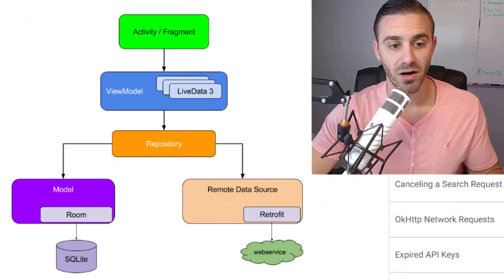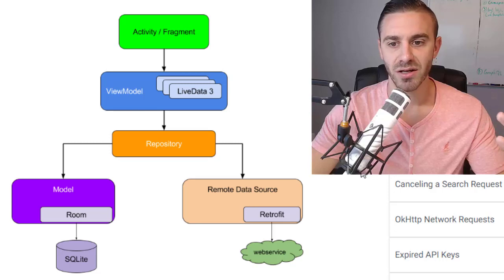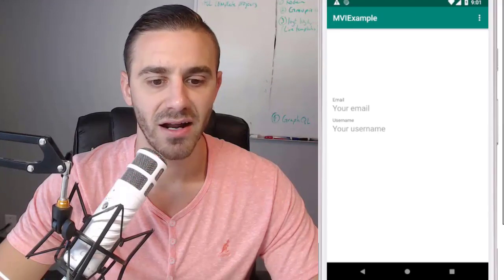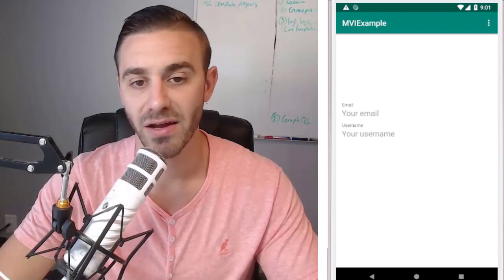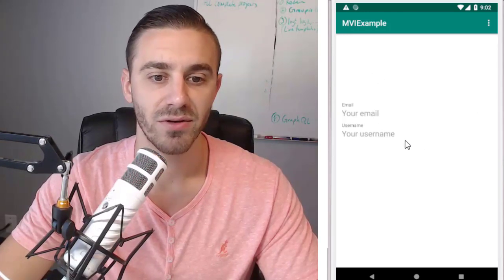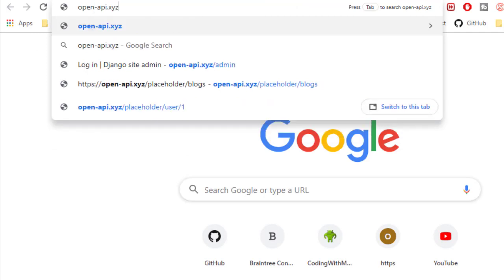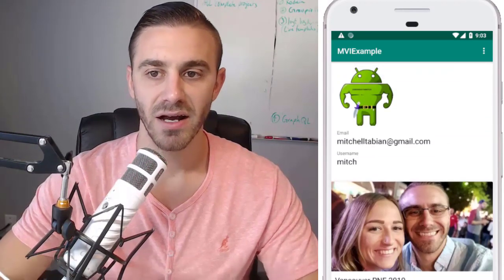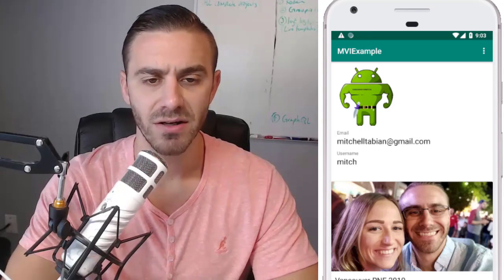Why Model-View-Intent (MVI) is My NEW Favorite Architecture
In this video I talk about why Model-View-Intent (MVI) is my new favorite architecture and why you should consider taking a look at it.

Why MVI, what makes MVI so great?

For those of you that know me, you know that previous to MVI, my favorite architecture was MVVM.

MVI is basically the same as MVVM but with added systems/features. IMO, it's essentially just an improvement on MVVM. And it doesn't make it more complex, it makes it simpler and much better for larger applications. And more specifically, larger ViewModels.

EX:
Imagine a scenario where you're sharing a single ViewModel between several fragments. Say 4 fragments just for the sake of the example. If these fragments are displaying different data, the Viewmodel would be absolutely monstrous and ugly. You'd have more Mediator and Mutable LiveData than you knew what to do with. And how do you trigger the network/cache requests in an organized way? This would be ugly.

This is where MVI comes in. It adds structure to chaotic situations like these. You leverage Kotlin Sealed classes to create "Events" that are responsible for firing off the various requests.

If I was to compare it with something, I would compare it to how android handles Intents. Like with startActivityForResult and starting intents. It's the exact same concept:
- Create an intent with a specific task in mind
- Listen for completion of the task with onActivityResult
- Handle the response from the intent.
- This is where the naming "MVI: Model View Intent" comes from. It's intent based architecture.